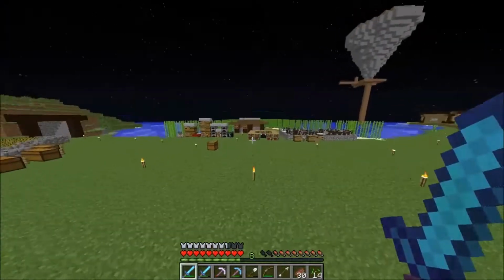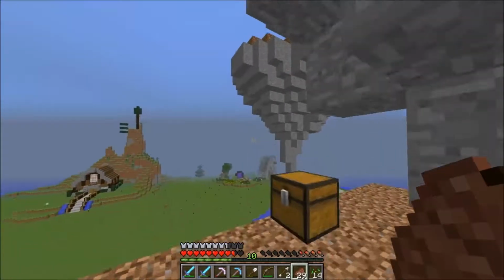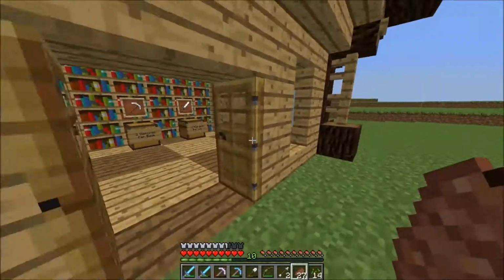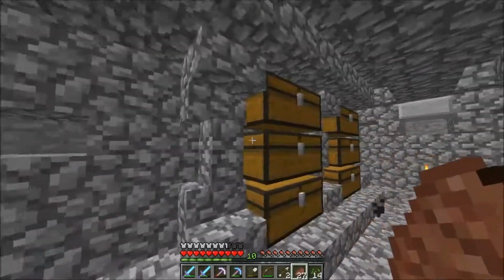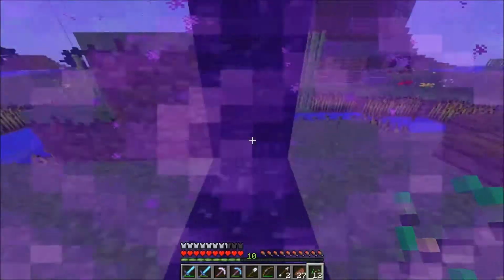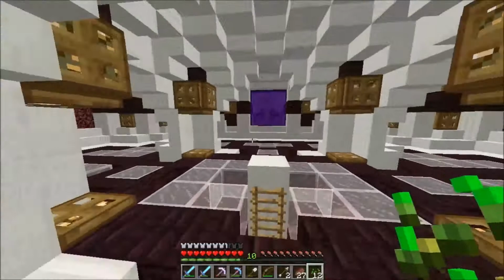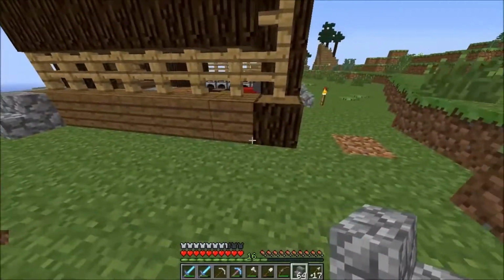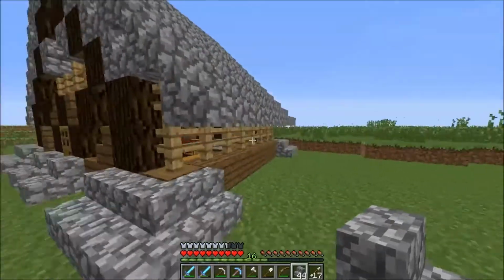TheBuildRiots Smp Server Ep.1 The Beggining(with cheese on top)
Join on my brand canoe adventure of building and many trolls:)